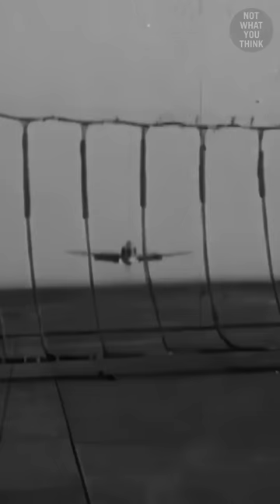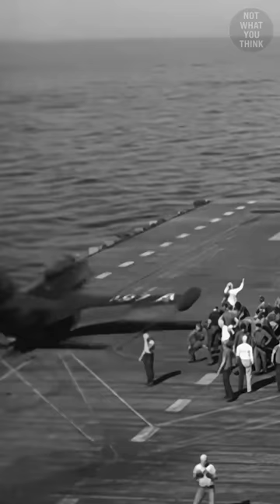Bouncy Landing on Aircraft Carrier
This might look like a bouncy airplane, but it's